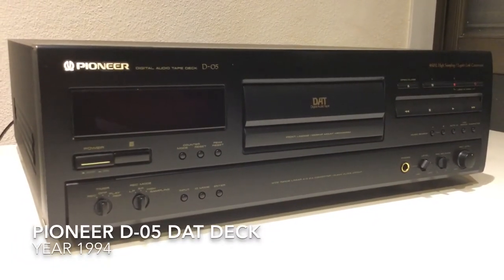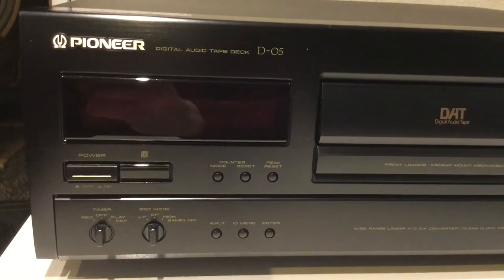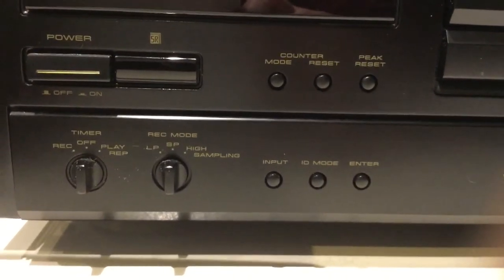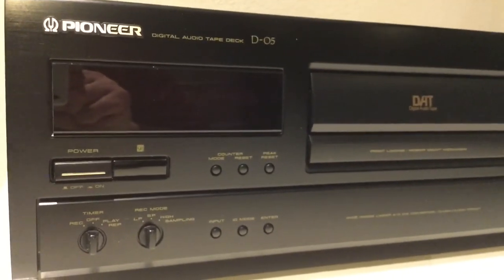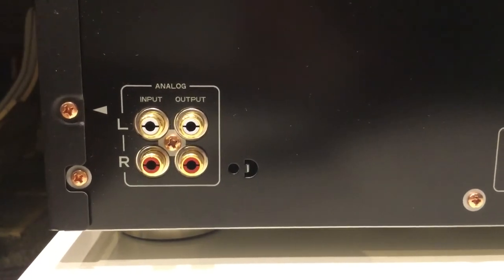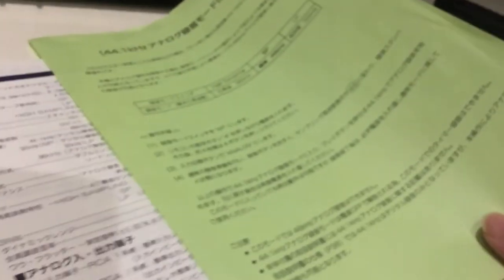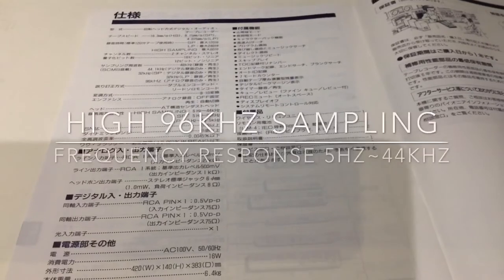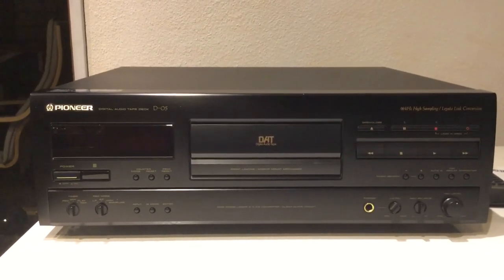Pioneer D-05 DAT Deck Review Specs part 1 vintage budget hifi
Pioneer D-05 DAT deck review and specifications part one.
In part two, I will connect it to my hifi gear and demonstrate it working.